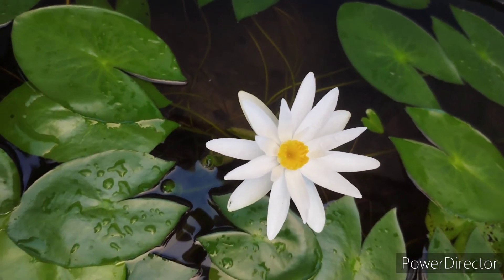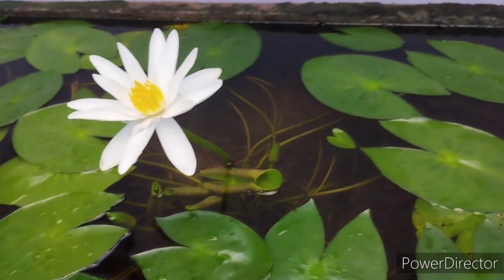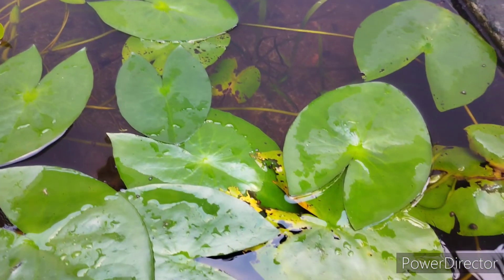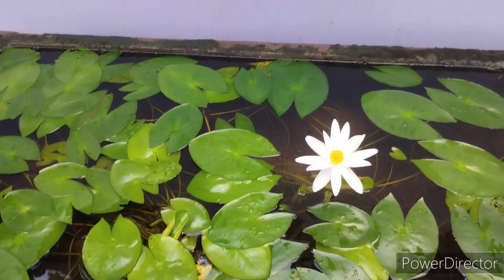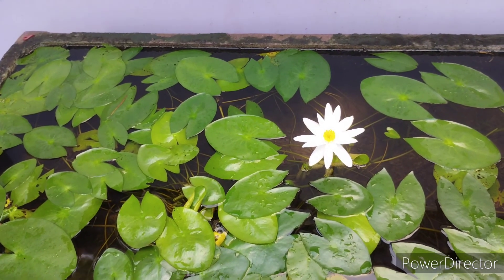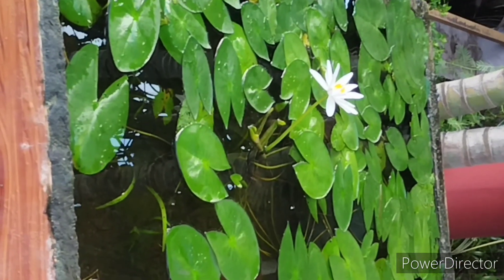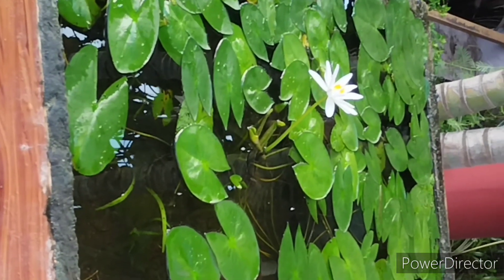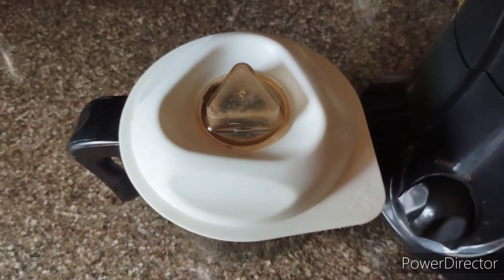కోడిగుడ్డు నూనెతో మొక్కలకి మంచి ఎరువు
Hai friends
hope everything is fine
if you are viewing first'time